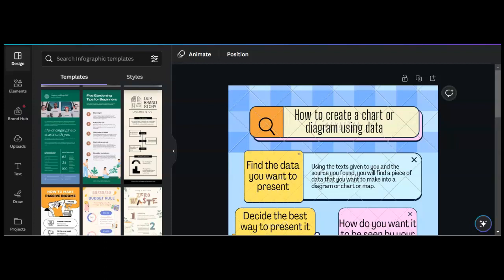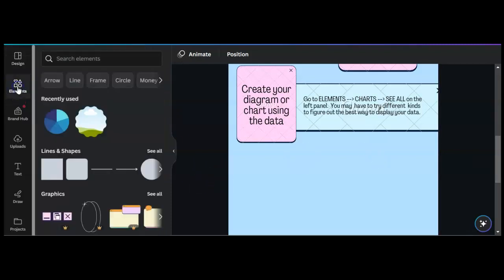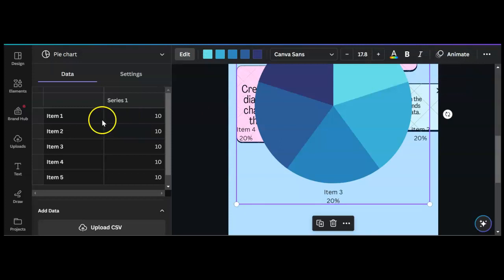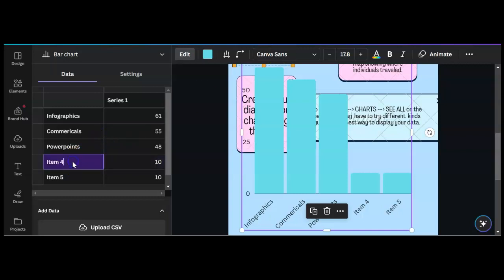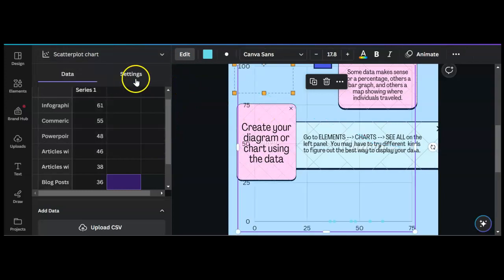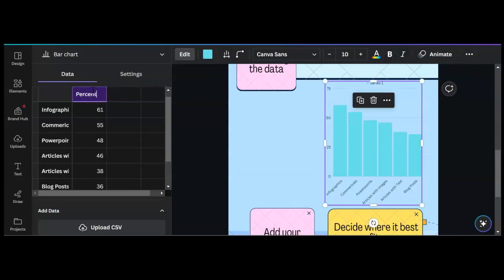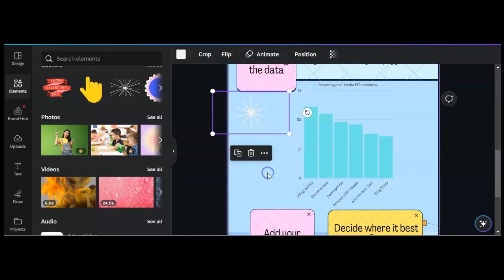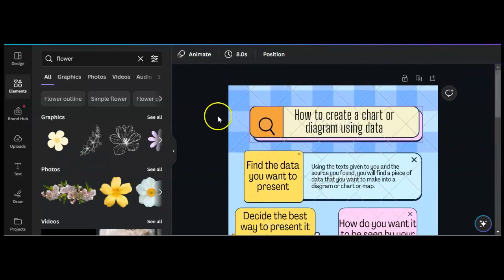Creating a Chart or Diagram Using Canva